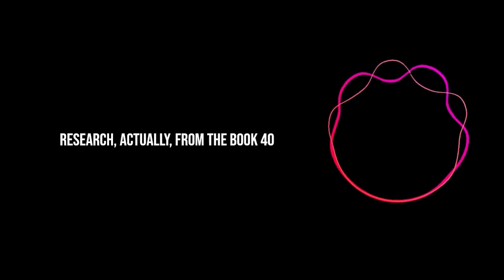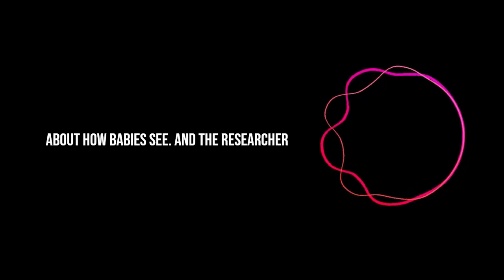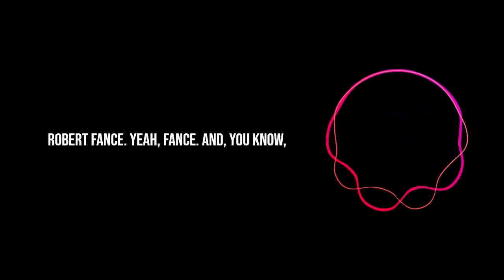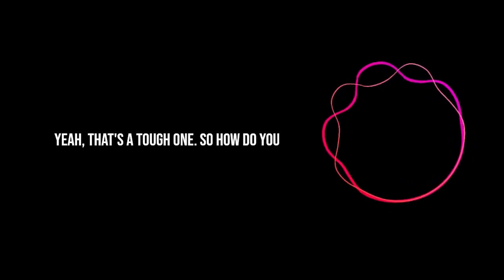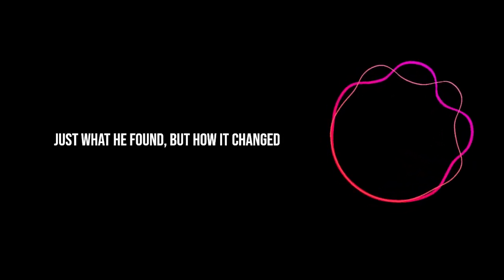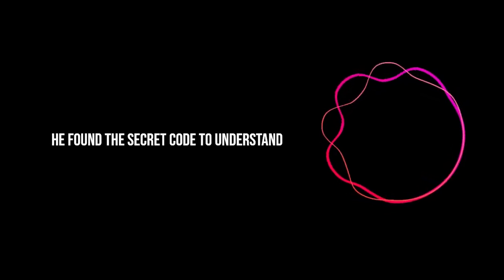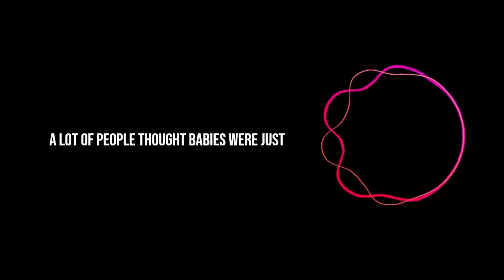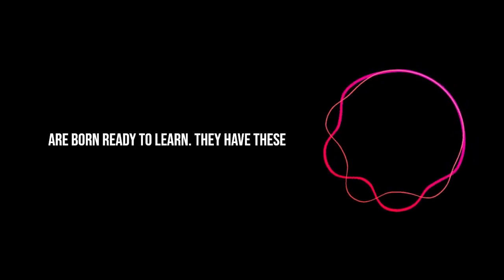How Babies See the World: Robert Fantz's Revolutionary Study of Infant Perception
This video explores the groundbreaking research of Robert L. Fantz, a psychologist who revolutionized our understanding of infant perception. Through his ingenious "looking chamber" experiments, Fantz demonstrated that babies are not born with blank slates but possess remarkable innate abilities to perceive form and discriminate between different shapes and patterns.

The video will take you on a journey back to the 1950s and 60s, when Fantz's pioneering work challenged prevailing assumptions about infant cognition. You'll learn how his "preferential looking" method revealed the hidden world of infant perception, paving the way for countless studies that continue to unlock the secrets of how babies learn and grow.

Join us as we uncover the fascinating discoveries of Fantz's research and explore how his legacy continues to shape the field of developmental psychology. Prepare to be amazed by the perceptual prowess of our youngest humans!

Source: Fantz, R. L. (1961). The origin of form perception. Scientific American, 204(May), 61-72.
Additional Insights from the Source
Here are some key points from the source that can be highlighted in the video:

Fantz's research with chicks demonstrated that they have an innate ability to perceive form, preferring shapes that resemble potential food sources. This led him to question whether human infants might possess similar perceptual abilities.

The "looking chamber" allowed Fantz to observe infants' looking behavior without interfering with their normal activities.

By presenting infants with various pairs of objects and recording their looking time, Fantz found that babies of all ages could discriminate among different forms, even from birth.

Fantz hypothesized that infants' preference for facial patterns might stem from the importance of social interaction for their survival and development.

Subsequent research using preferential looking, habituation, and dishabituation methods has expanded our understanding of infant perception and cognition.
These points can be further elaborated on in the video using visuals, animations, and even interviews with experts in infant development.